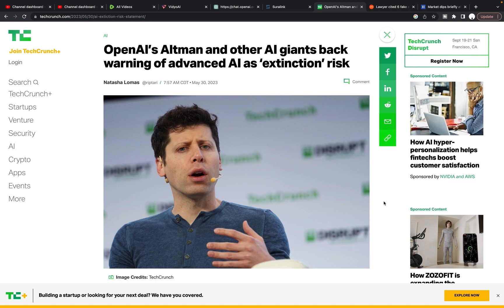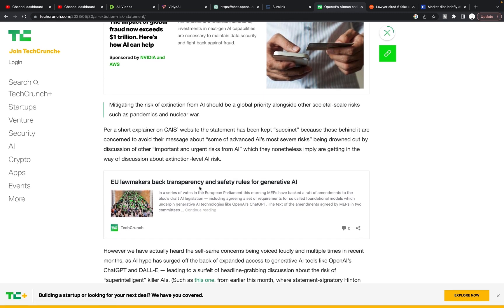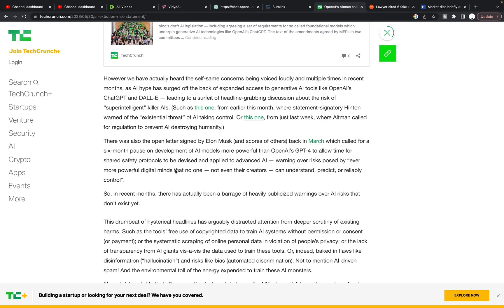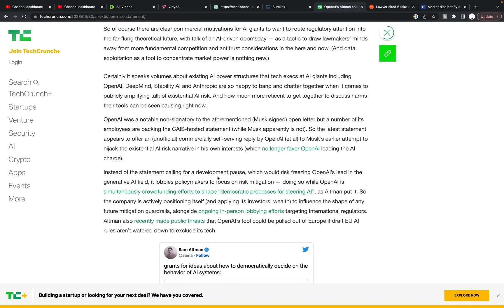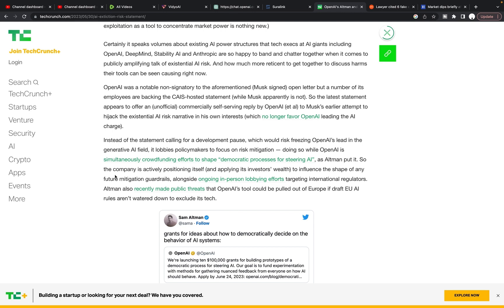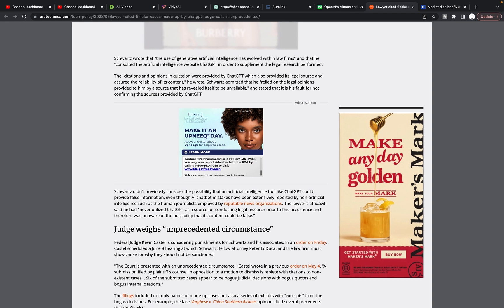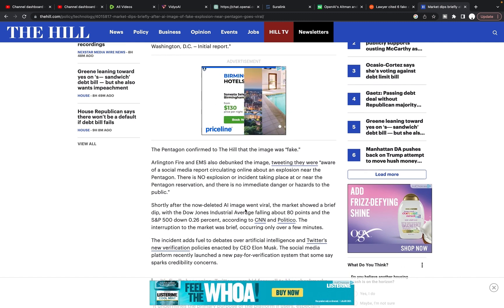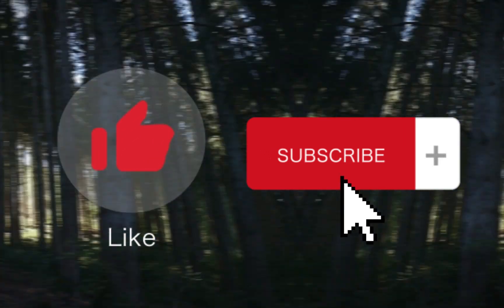AI tech leaders warn of humanity's EXTINCTION from what they’ve created!?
Multiple Tech giants are joining forces with a not-for-profit to warn of the current and real dangers that Generative AI can impose on humanity where it's at and not focus on potential threats from tech that is way down the road in development.